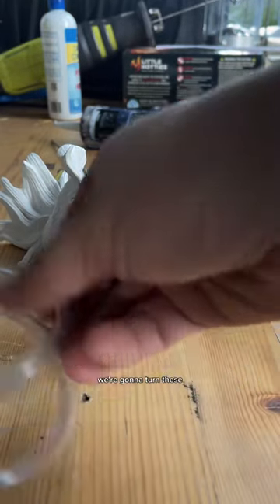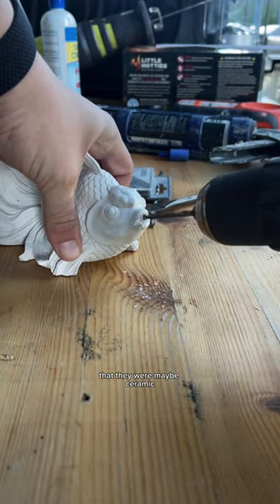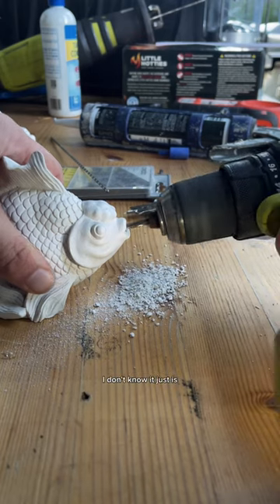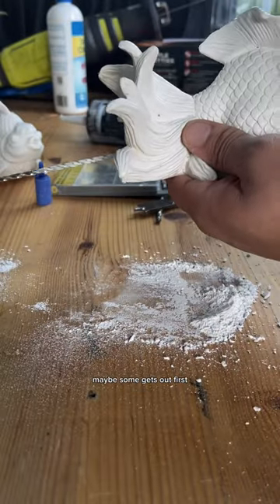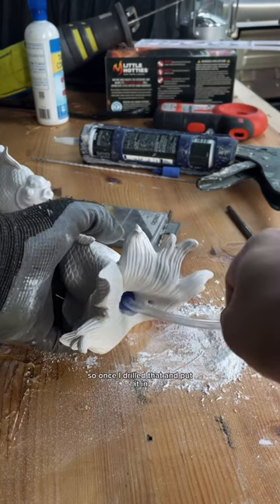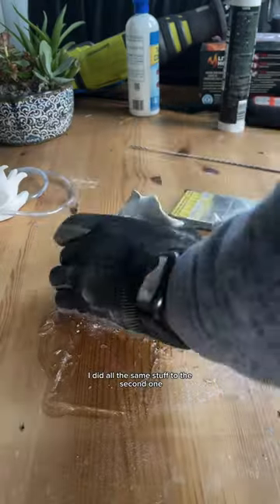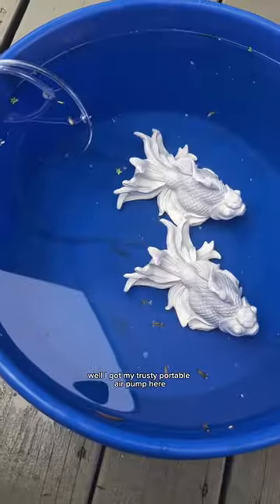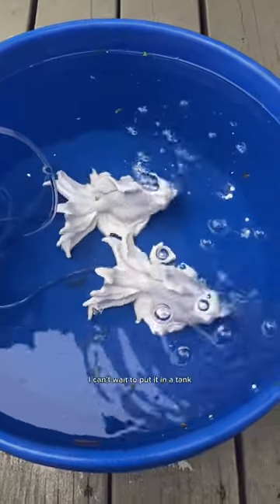Finishing the Goldfish Bubblers!